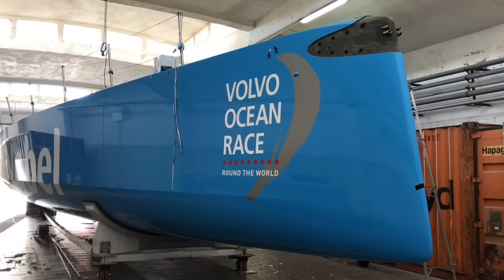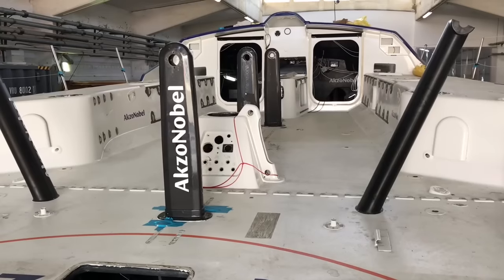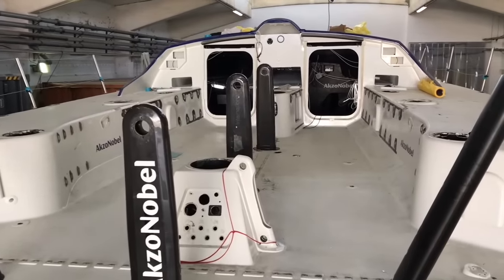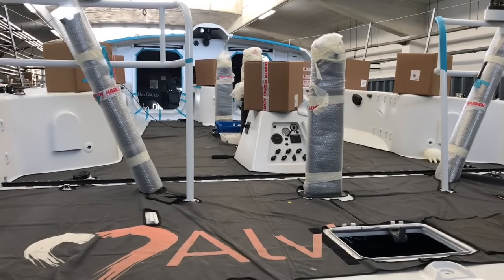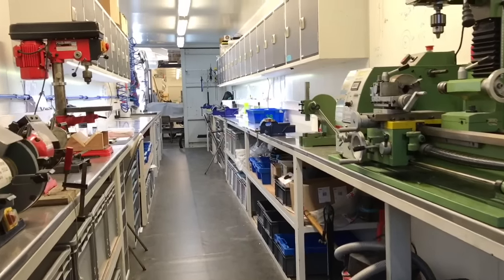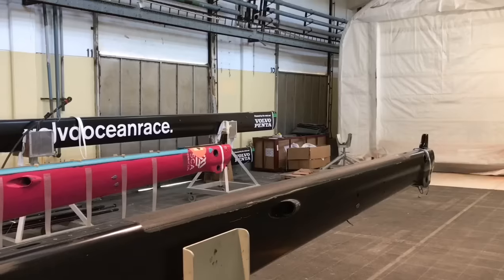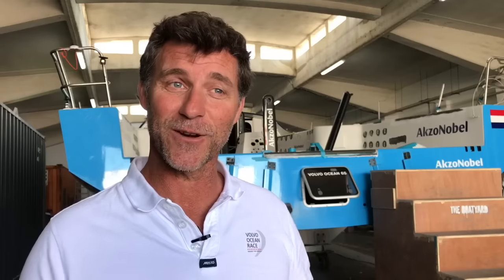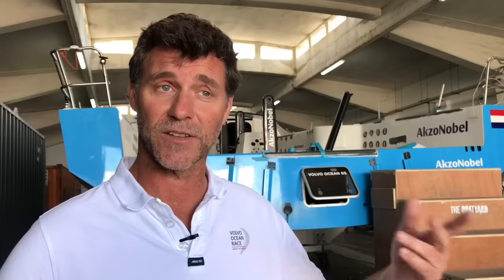Massive makeover for the Volvo Ocean Race VO65 one-designs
Behind the doors of a disused fish market in Lisbon, the world's toughest one-design fleet is getting an as-new makeover